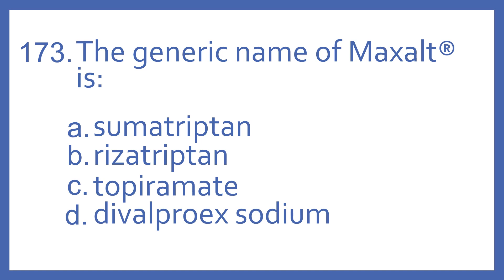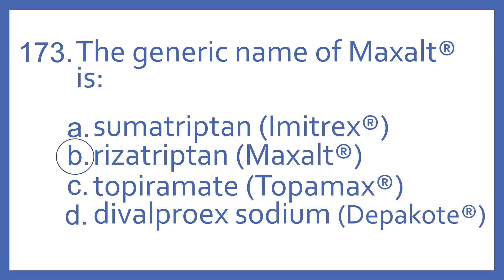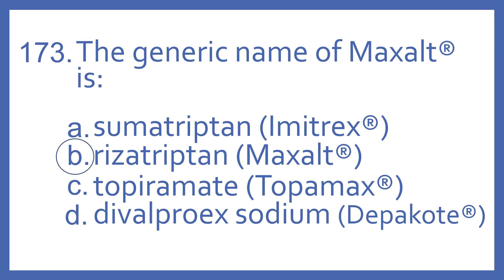Top 200 Drugs Practice Test Question - The generic name of Maxalt is:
Top 200 Drugs Practice Test Question 173 - The generic name of Maxalt is: Individual practice test questions from my Top 200 Drugs Quiz #2 Video based on my Top 200 Drugs Flashcards with Audio. For pharmacy students, pharmacy technicians, and nursing students preparing for NAPLEX, PTCB PTCE, or NCLEX.